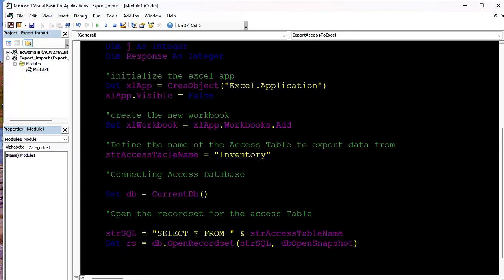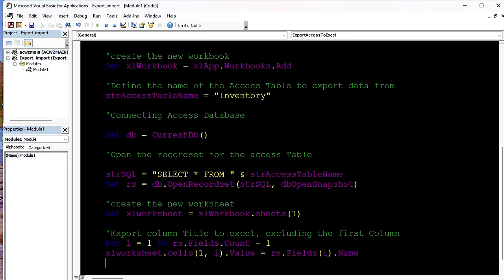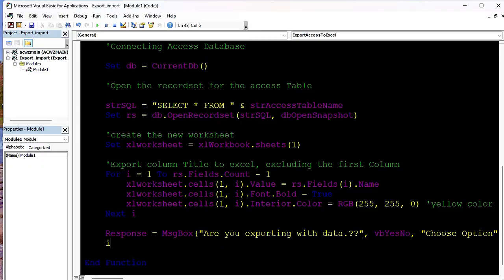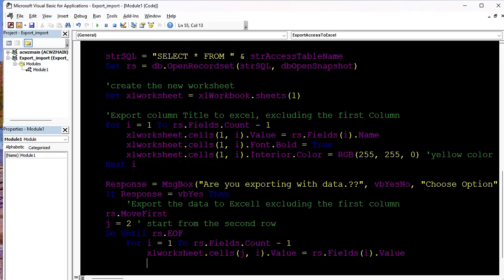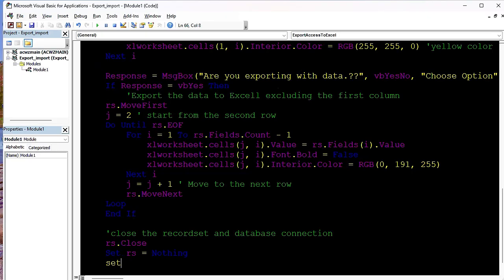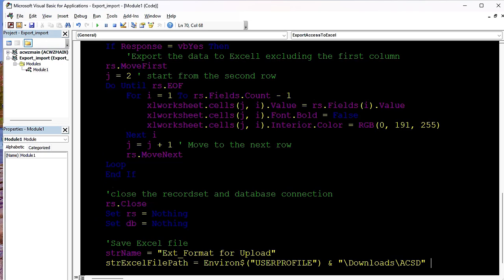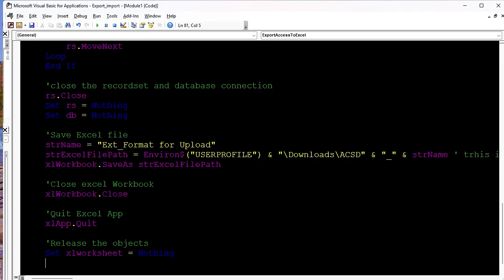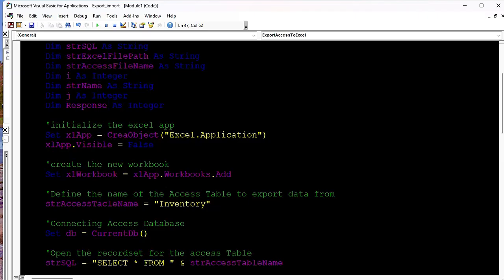Master MS Access: Bulk Upload And Export Data Like a Pro! 02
Master Bulk Upload and Export in MS Access
Struggling to manage a large database in MS Access? In this Step-by-Step tutorial, I'll show you how to Upload Multiple items at once and Export Formats effortlessly! Whether a beginner or an advanced user, this video will save you work hours and streamline your data management process.

What You'll Learn:
- How to bulk upload items in MS Access
- Exporting data and formats with ease
- Tips to optimize your workflow and save time

-Perfect for Professionals, Students, or anyone managing a database
- No more manual data entry - automate your Process!
- Includes downloadable templates and examples